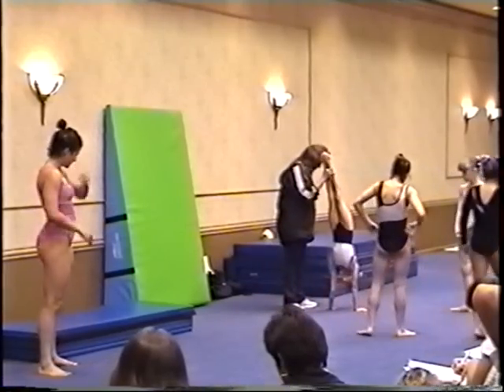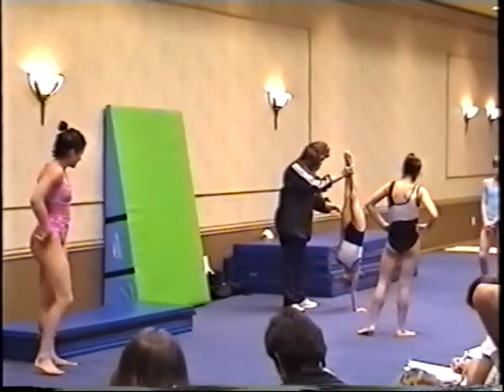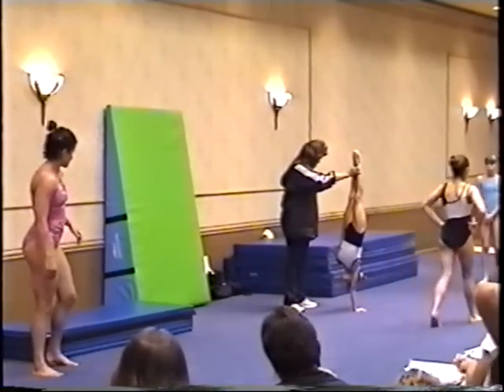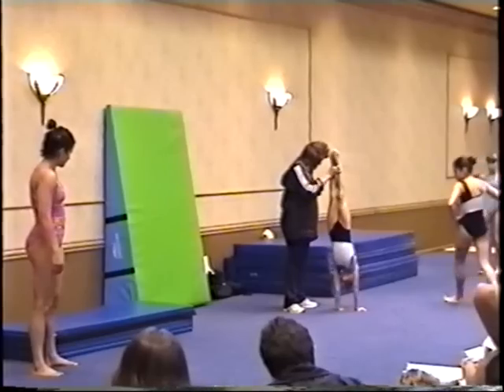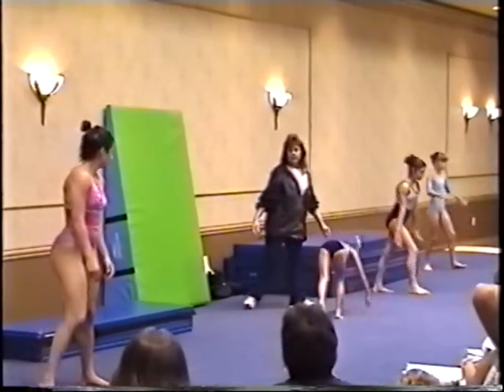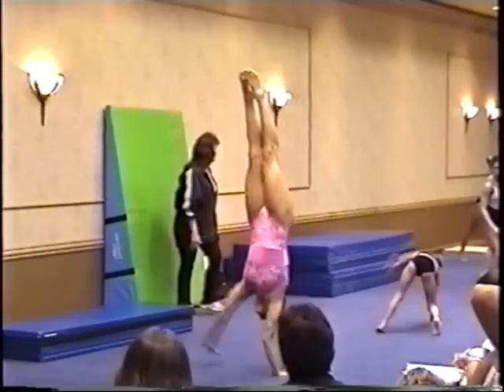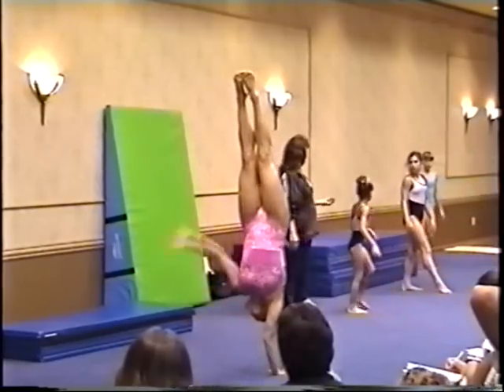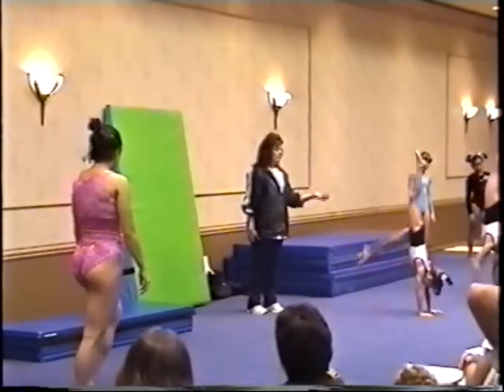Handstand weight shift drill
This video was used in TheGymPress Vol.2 Iss.3. Refer to the article by Valentin Uzunov "The Handstand: a four stage training model" for more information.
The video is originally from a presentation by Tammy Biggs produced by USECA video club, on Floor basics (this drill was used specifically in the video in the training of back extension roll blind change)